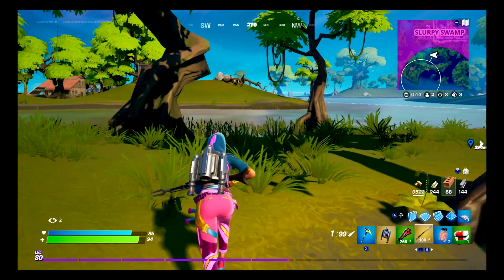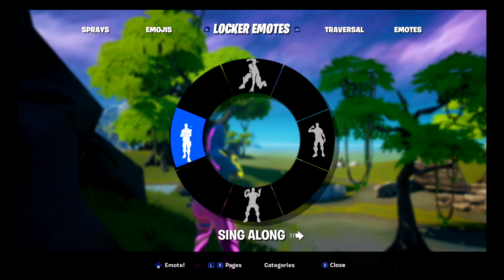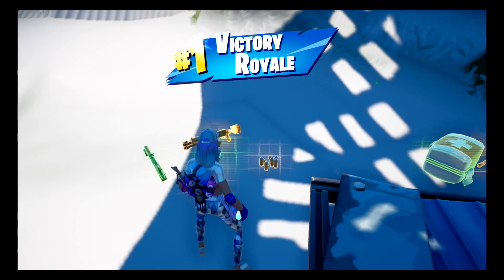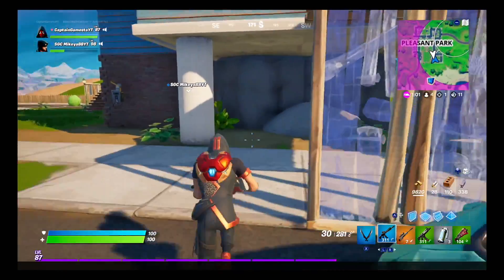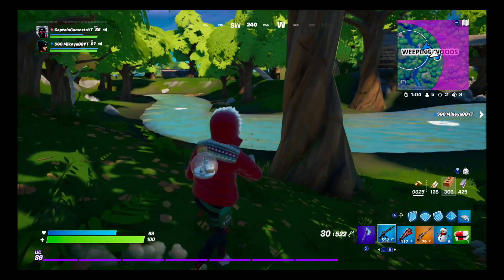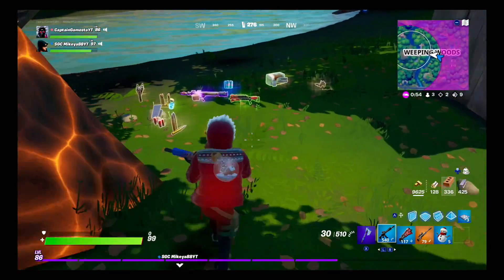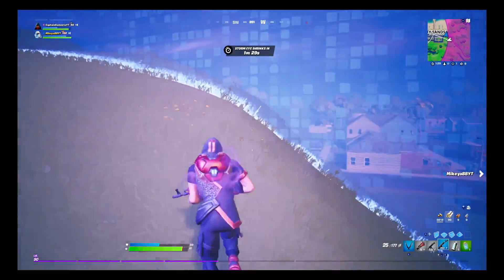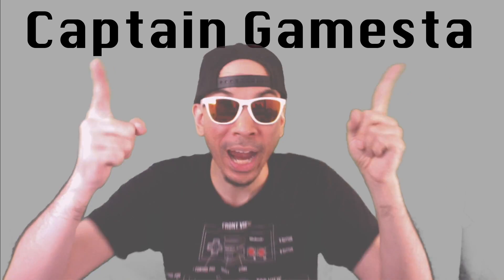Fortnite Awkward Victory Royale COMP w/ commentary!!! (Nintendo Switch)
Let me know what you guys think about these Vics!